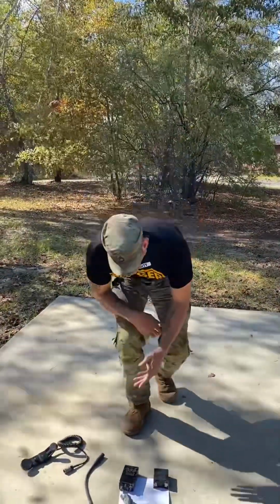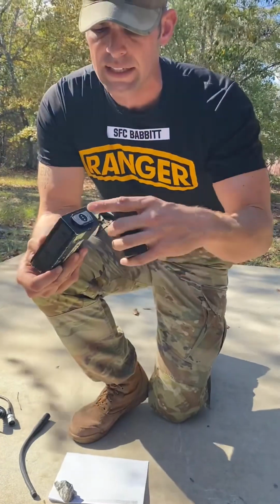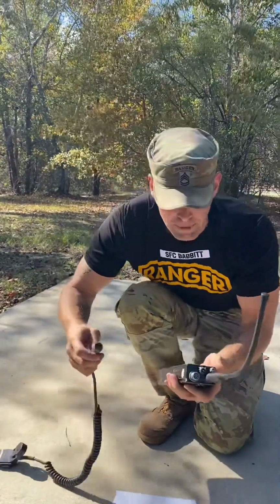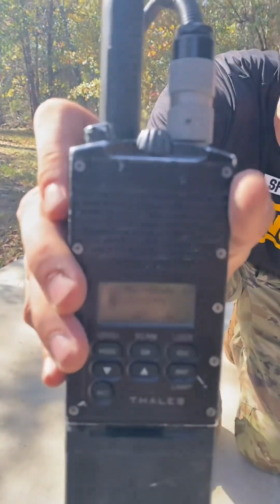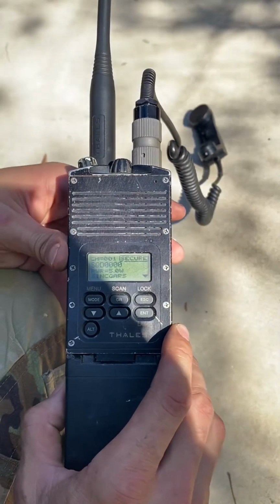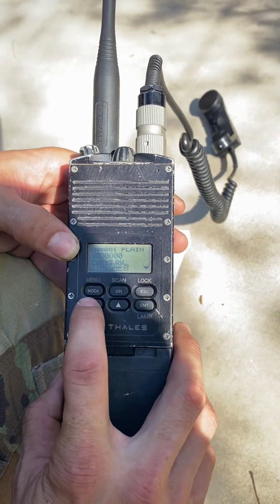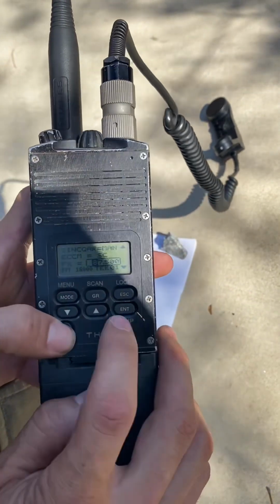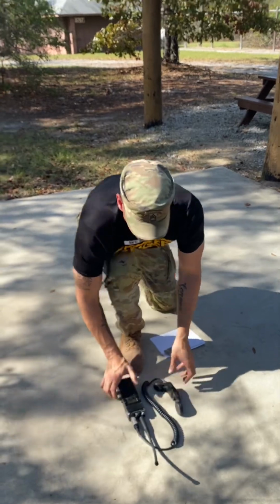RTT #7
RI’s conducted step by step instructions on RTT 7.

RTT #7: Communicate by MBITR